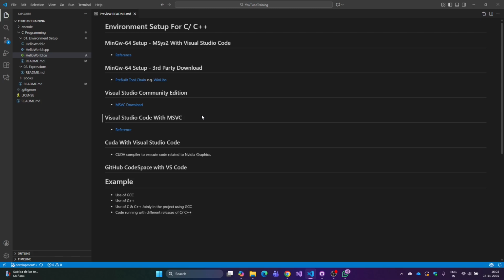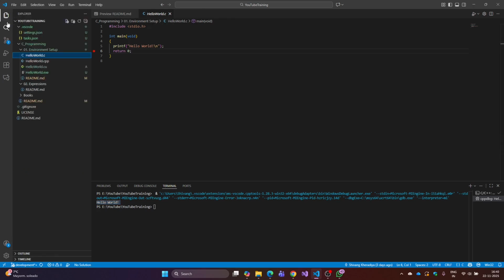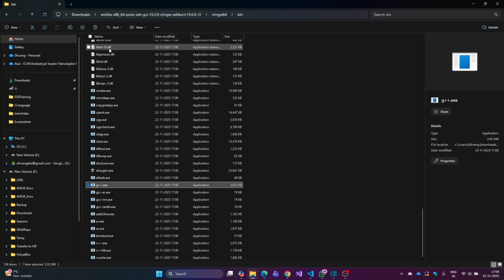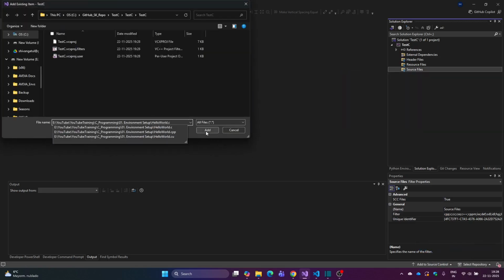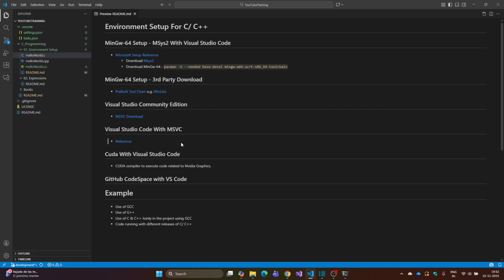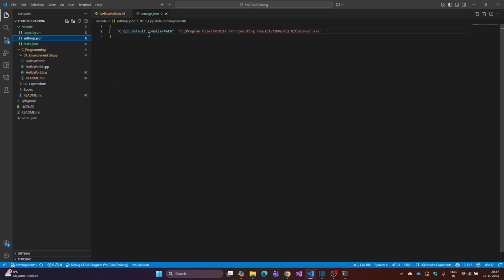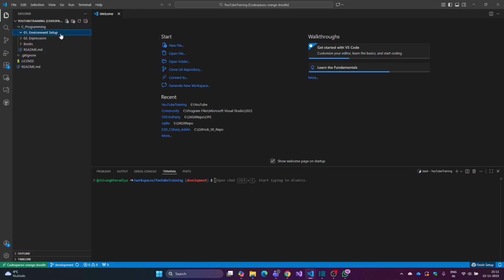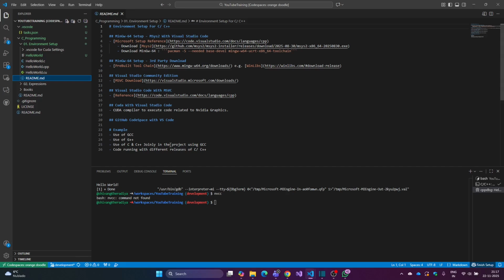01 Environment Setup for C/C++ Development + Hello World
**Description:**

🚀 **Environment Setup for C/C++ Development + Hello World Program**

In this video, we walk through the complete setup process for building and running C/C++ programs across different environments. Whether you’re a beginner or setting up a professional workflow, this guide covers everything you need to get started.

### 🔧 Topics Covered
- **MinGW-64 Setup with MSys2 + Visual Studio Code**
  - Install MinGW-64 toolchain:
    ```bash
    pacman -S --needed base-devel mingw-w64-ucrt-x86_64-toolchain

- **CUDA with Visual Studio Code**
  - Using the CUDA compiler for NVIDIA GPU programming.

- **GitHub Codespaces with VS Code**
  - Cloud-based development environment for C/C++.

### 🖥️ Example Demonstrations
- Compiling with **GCC**
- Compiling with **G++**
- Using **C and C++ jointly** in the same project
- Running code with different **C/C++ standard releases**

📌 By the end of this video, you’ll have a fully working environment for C/C++ development and will be able to run your first **Hello World** program with confidence.